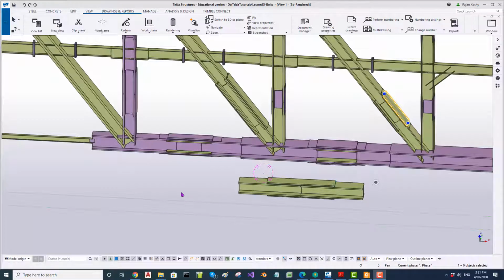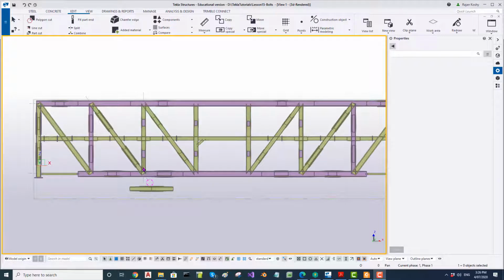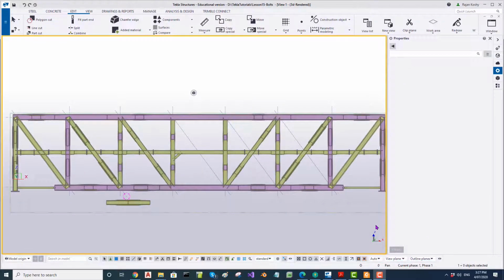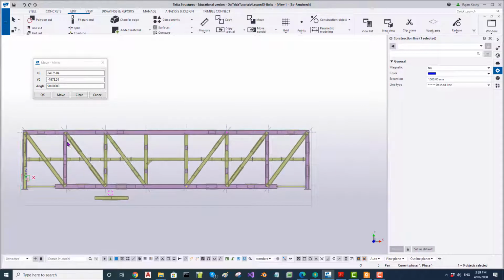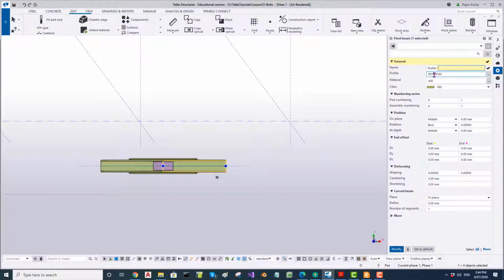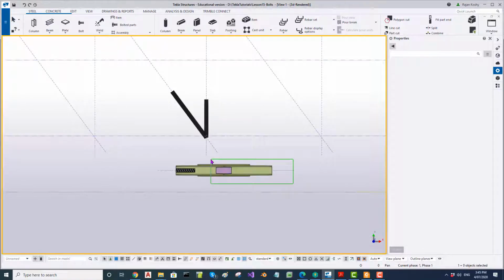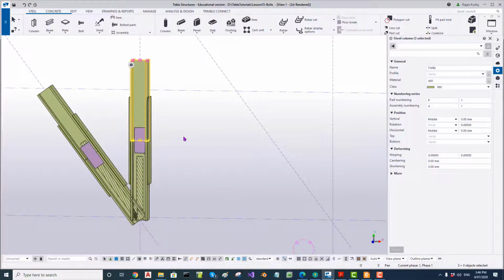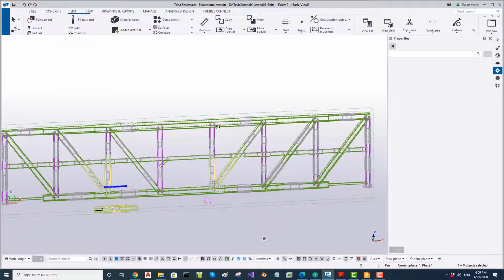Fixing up the Truss imported from IFC model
The IFC model was inaccurate. Here you download the IFC model, the drawings, create construction lines, work points, use copy from object to object to create accurate truss model quickly